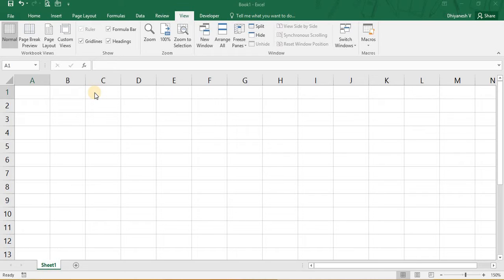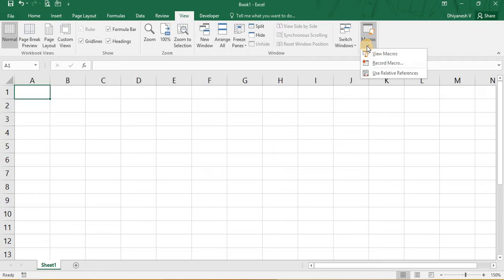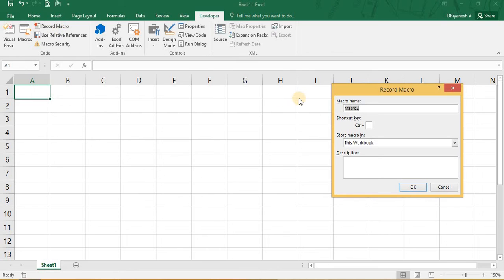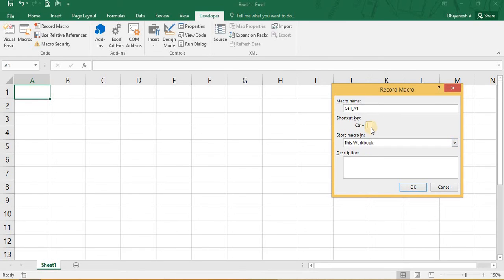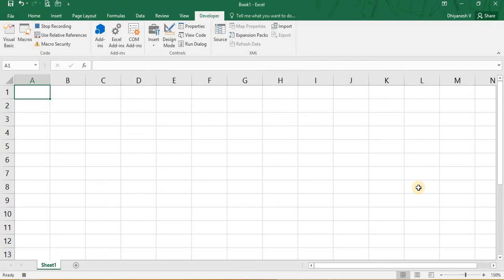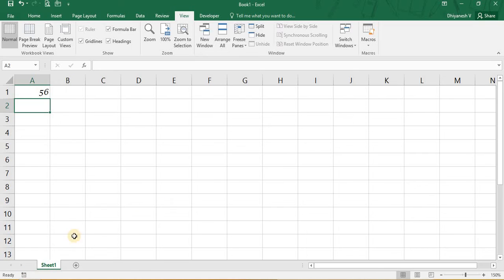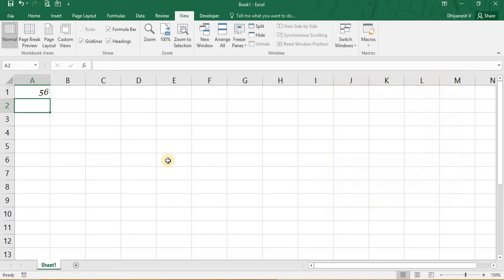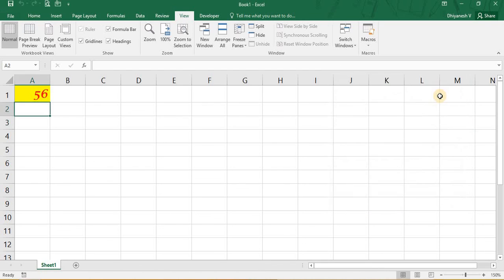Introduction to Macros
A brief introduction to Macros